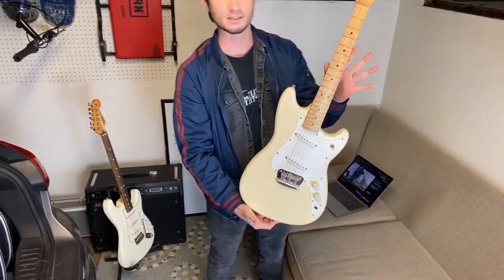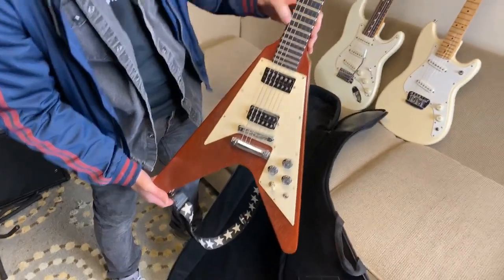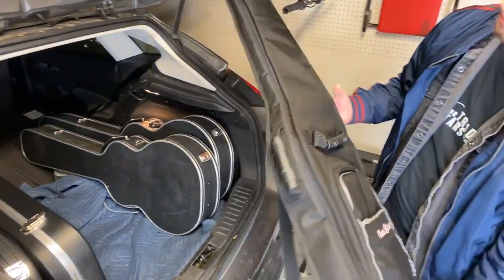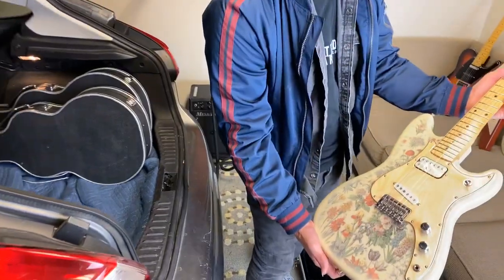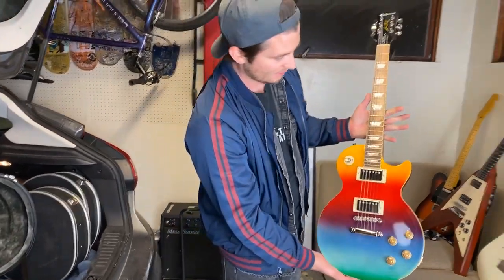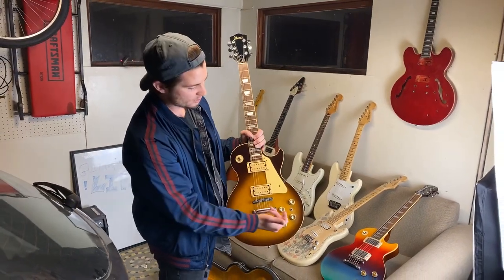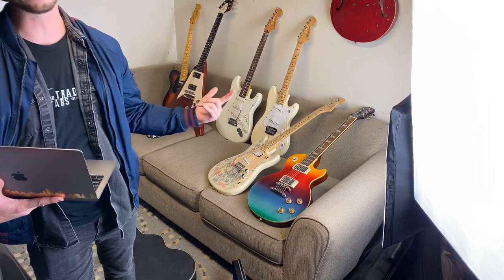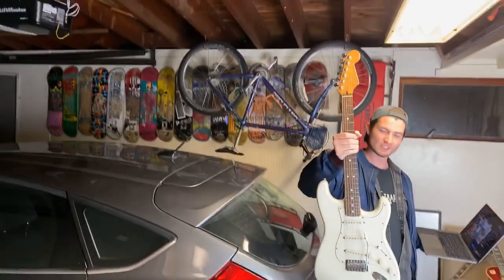Gibson, Fender, GUITAR HAUL LIVE! Play and Trade Guitars GUITAR PICKERS 🎸💰